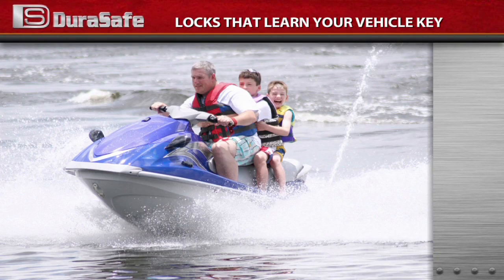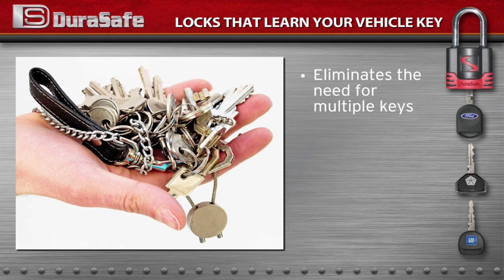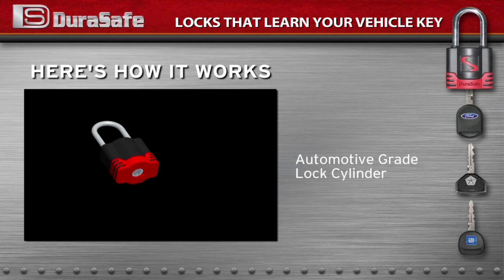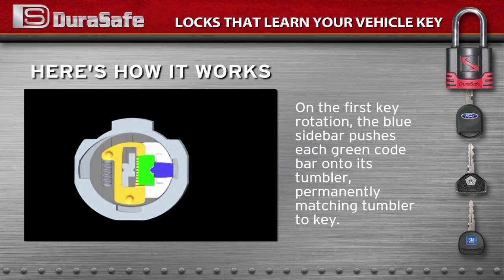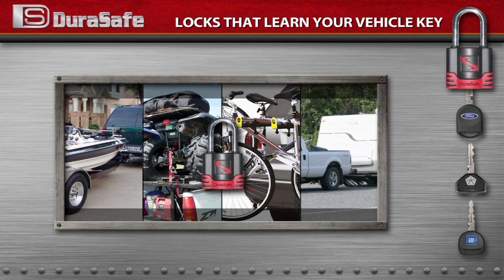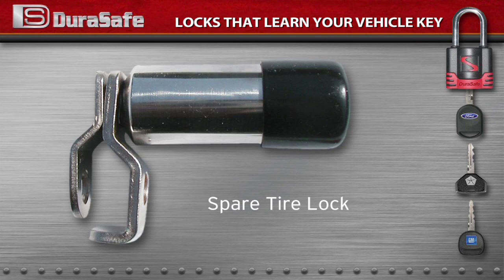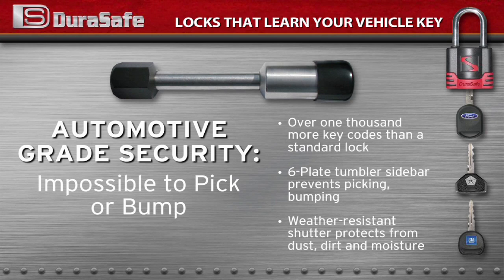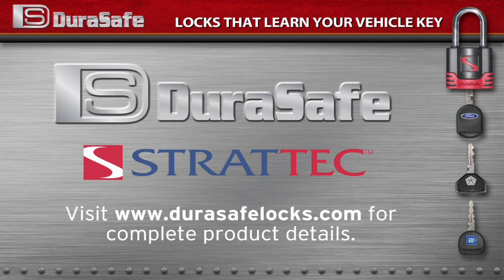Codeable Locks from DuraSafe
Introducing the worlds first codeable lock products that learn your vehicle key. This series of innovative DuraSafe locks incorporate a patented cylinder that enables you to program the locks to your vehicle key. Imagine the convenience of using your car/truck key instead of having a separate key or trying to remember a combination miles from home. Offered in a variety of DuraSafe products.